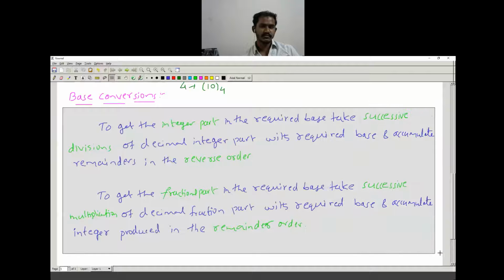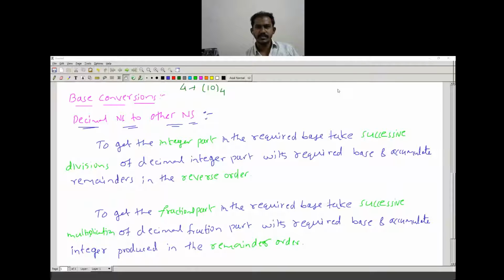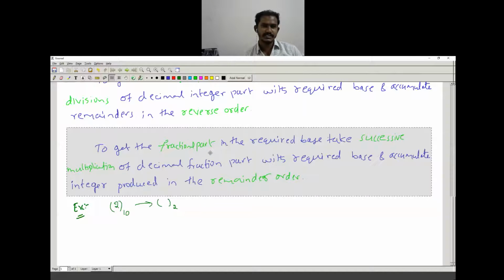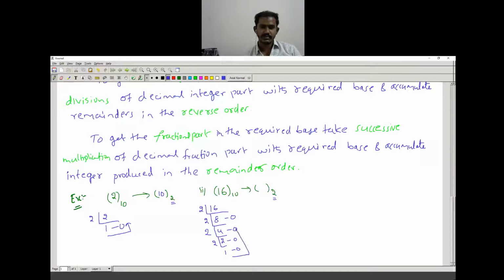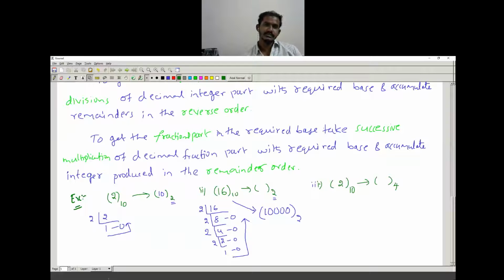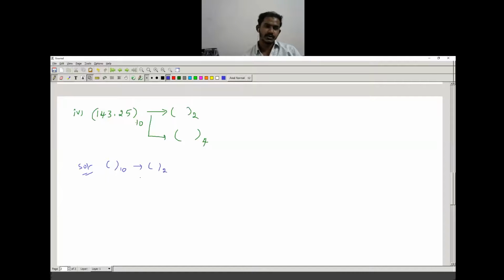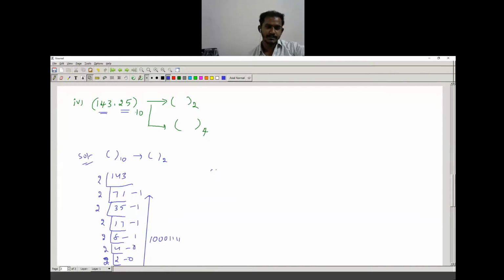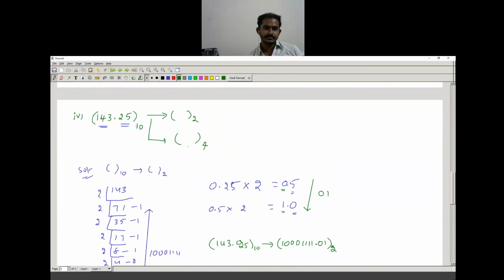Decimal to other Number System Base Conversions DIGITAL ELECTRONICS